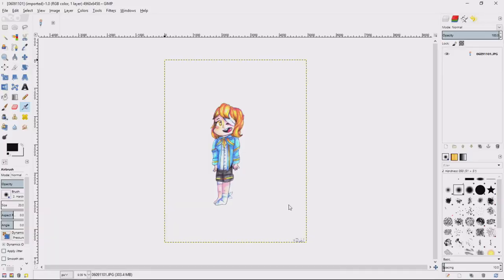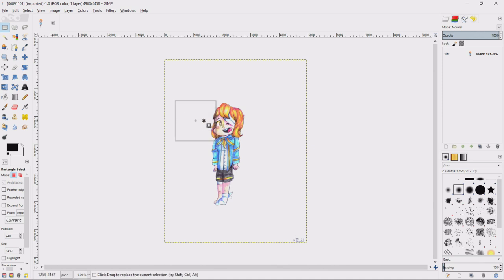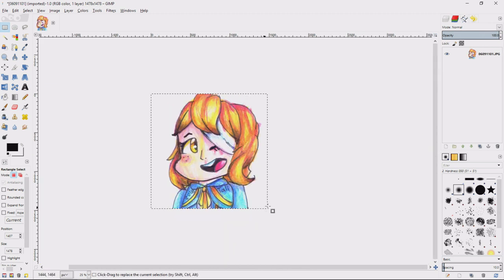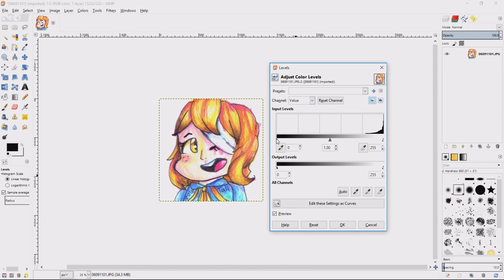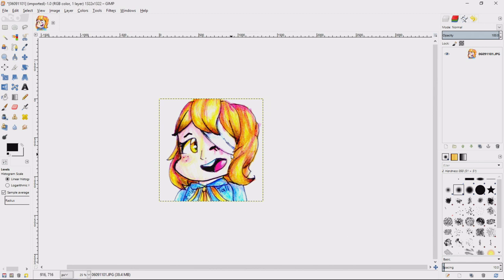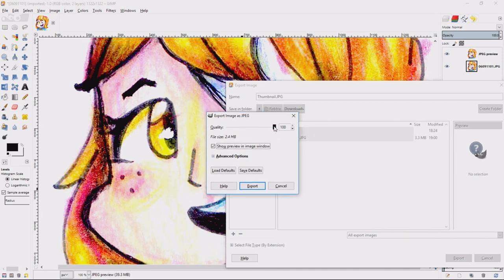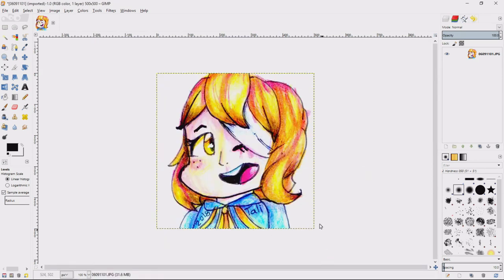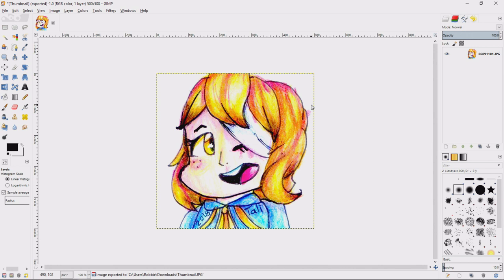Using GIMP to Crop, Scale, and Compress a Social Media Avatar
Social media have restrictions on things like dimensions, filesize, and aspect ratio. Using the free GNU Image Manipulation Program, we'll learn to create a perfectly square avatar, scale it down to the right size, and compress the file to a JPG for use on our profile.